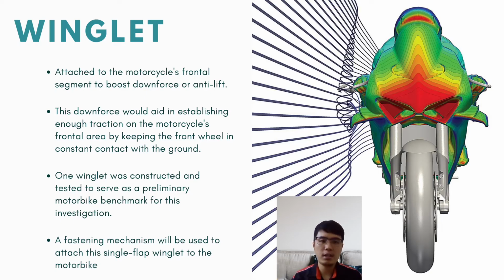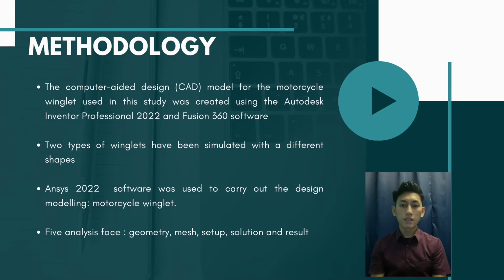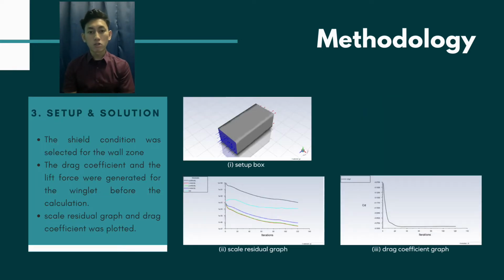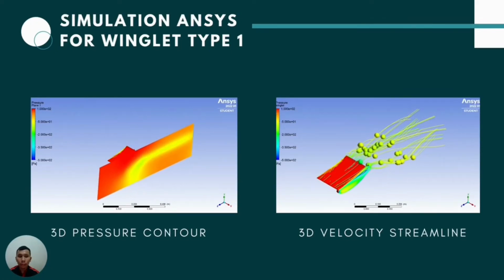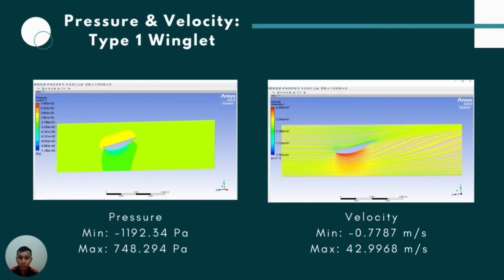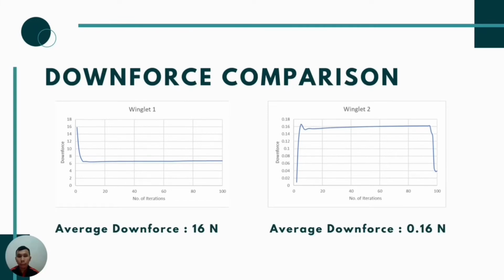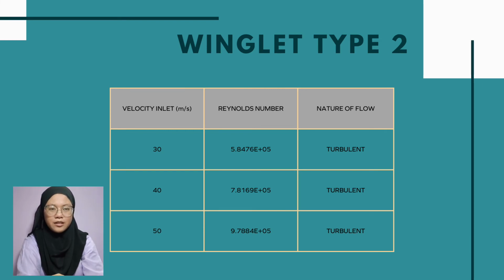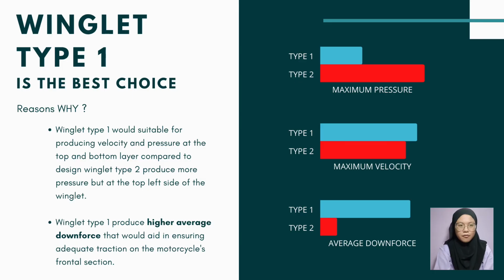KKKM3223 | CFD PROJECT | COMPUTATIONAL FLUID DYNAMIC ANALYSIS TO DETERMINE DOWNFORCE OF WINGLET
Featuring :

1) Muhammad Muaz Haziq Bin Murad
2) Muhammad Hazwan Hakim Bin Razman
3) Muhammad Hafizhan Bin Nor Azli
4) Fatin Nurizzatie Binti Jamaludin
5) Kong Jack Gin